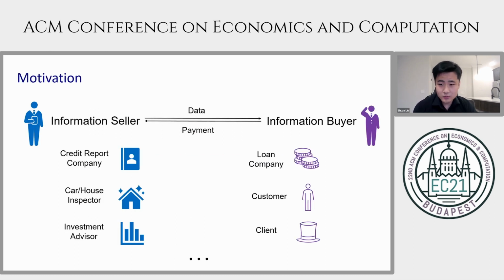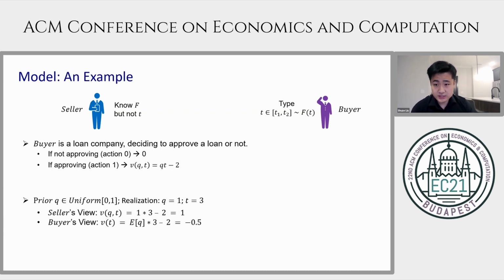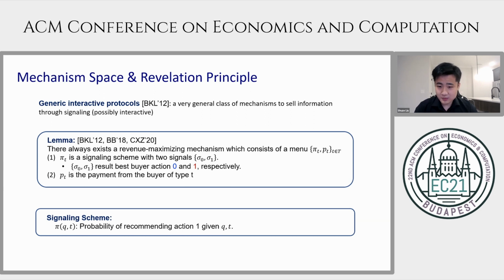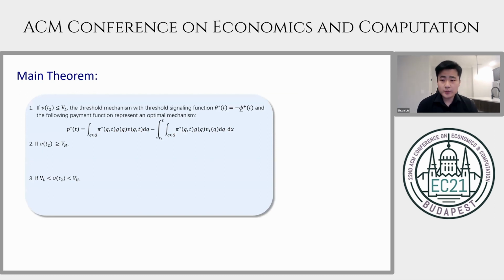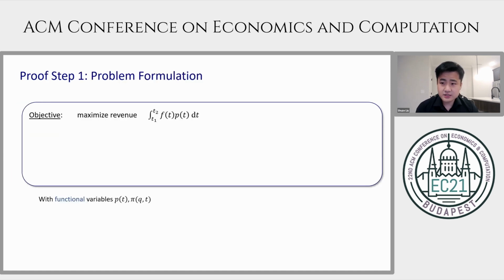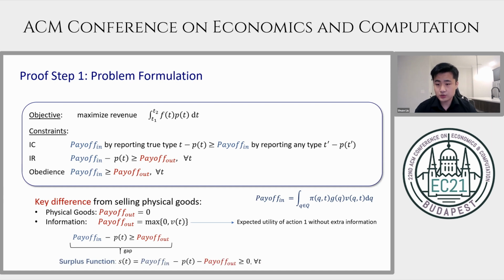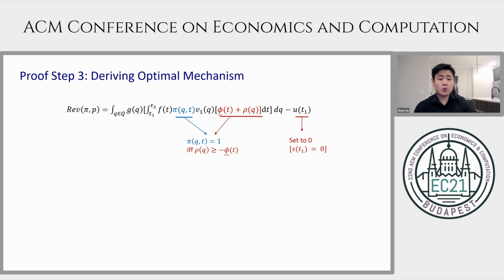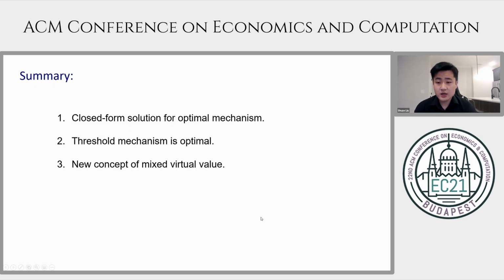EC'21: Optimal Pricing of Information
Title: Optimal Pricing of Information
Authors: Shuze Liu, Weiran Shen, Haifeng Xu
Speaker: Shuze Liu
Session: Pricing information